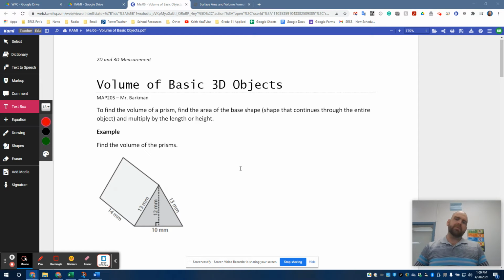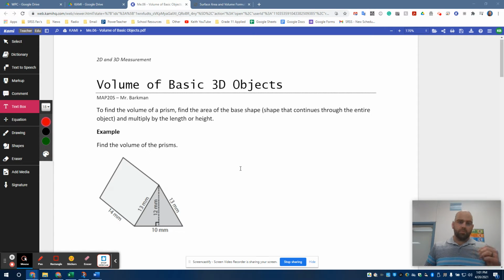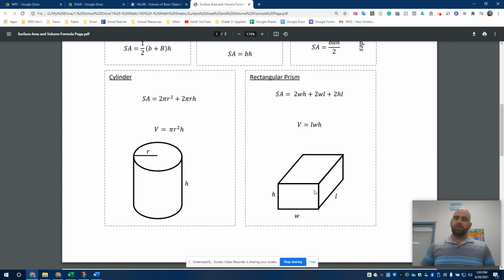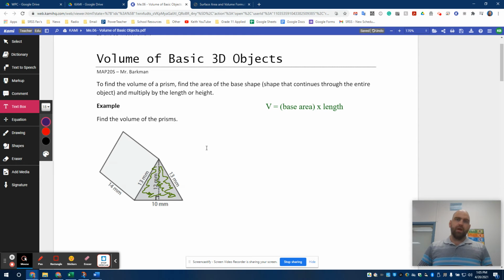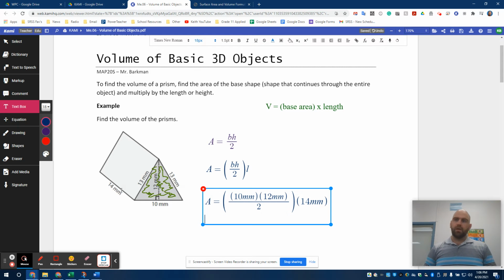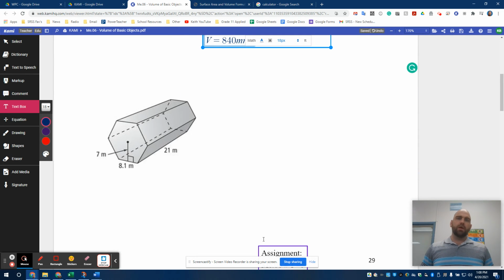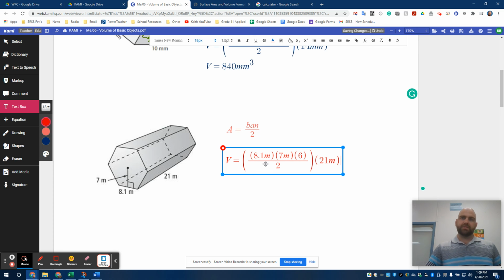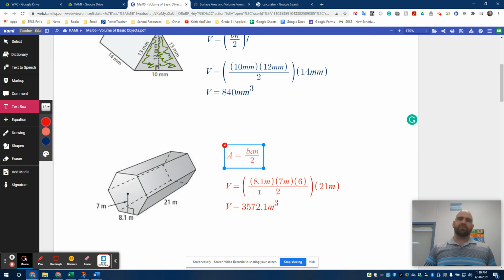Me 06 51 Volume of Prisms